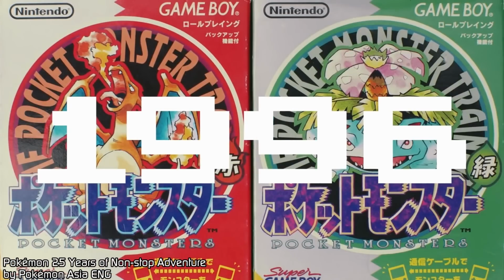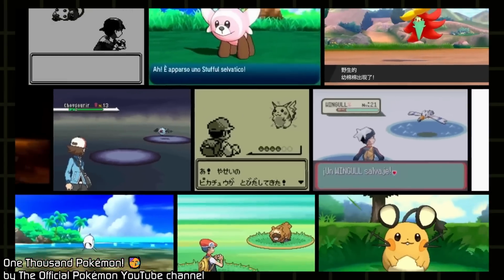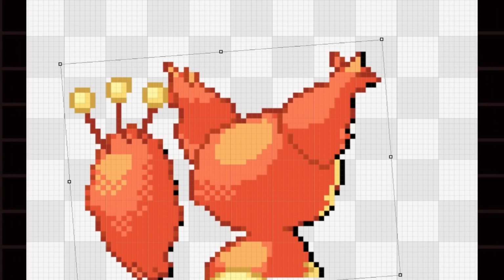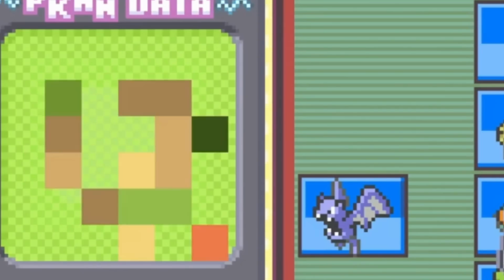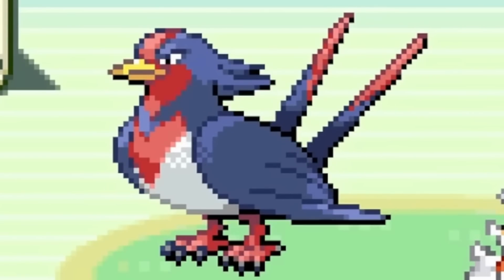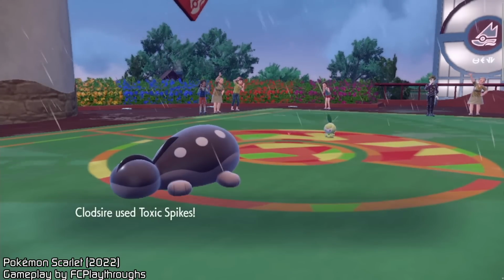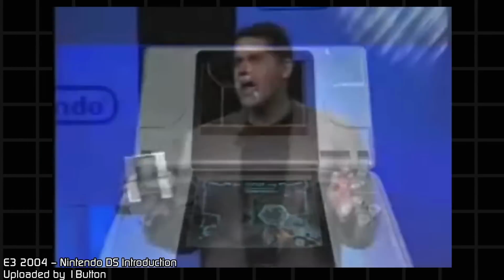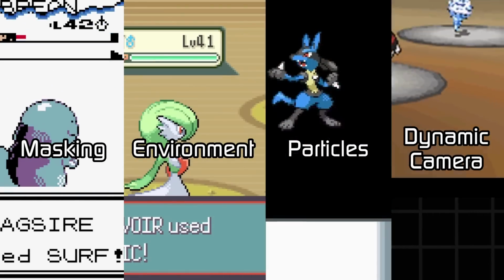When Pokémon was 2D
Pokemon has gone under many visual changes over 3 decades.Thus, I'll be going over the different techniques that were used in attack animations over their history demonstrating some as we go.

Thank you to @FCPlaythroughs  and @world-of-longplays  for the gameplay footage